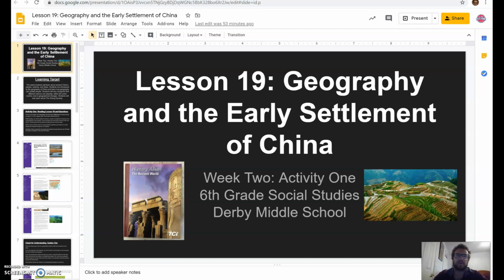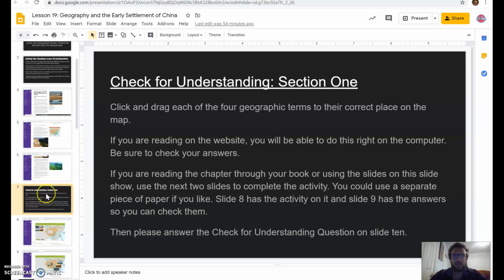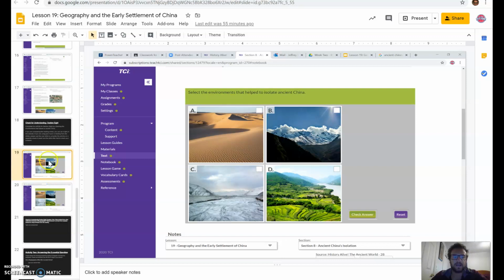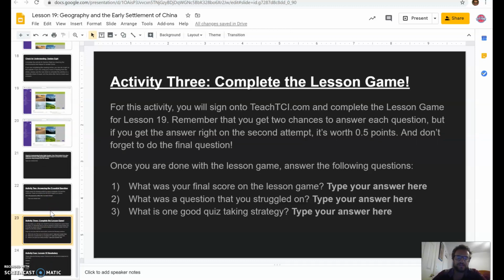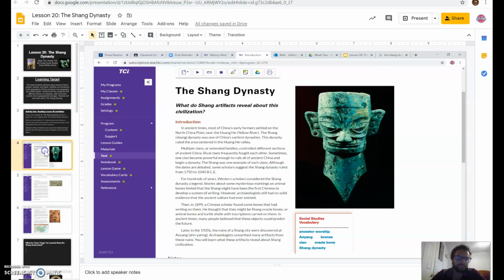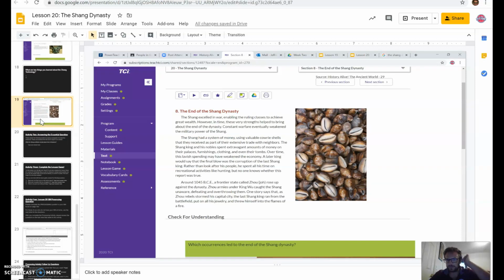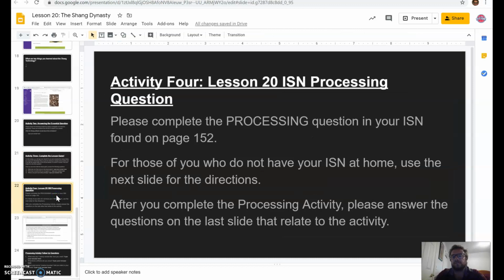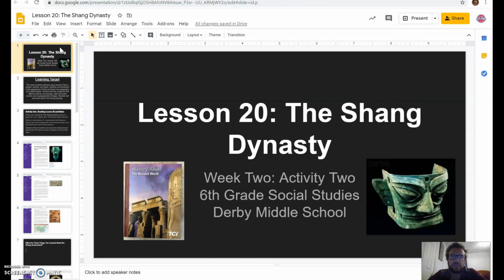Week Two SS 6th Grade Directions